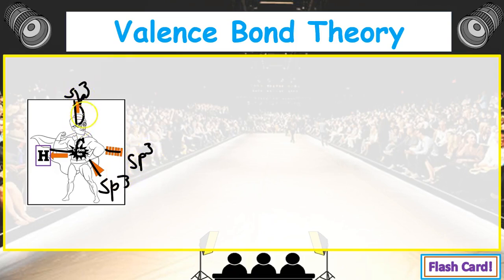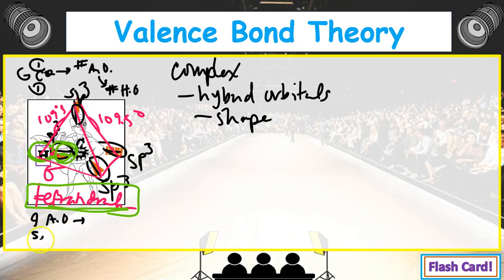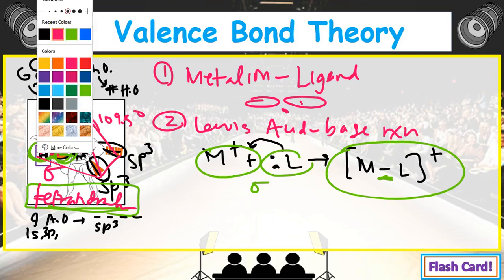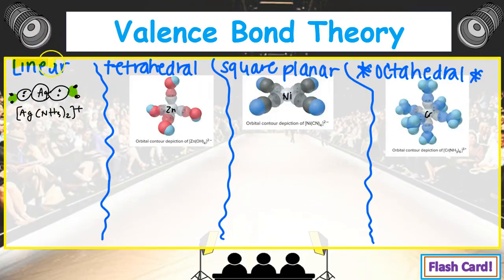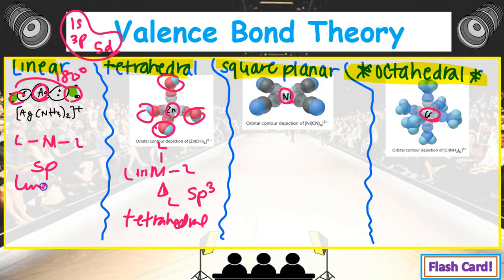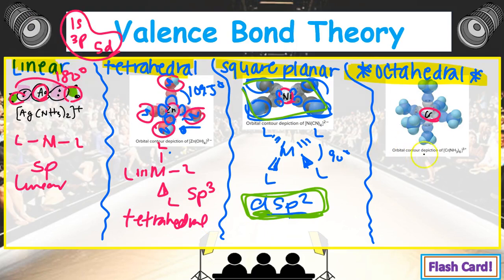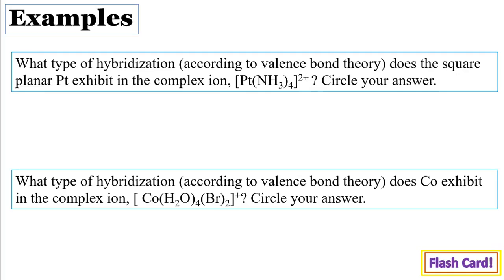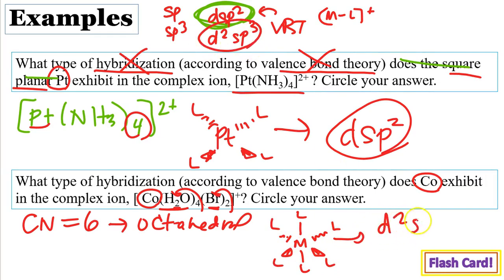Valence Bond Theory_